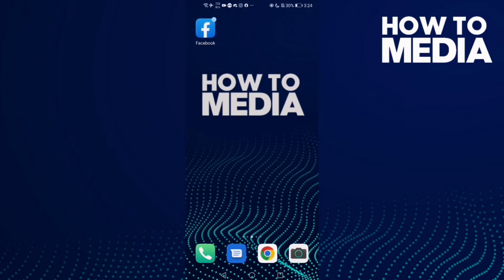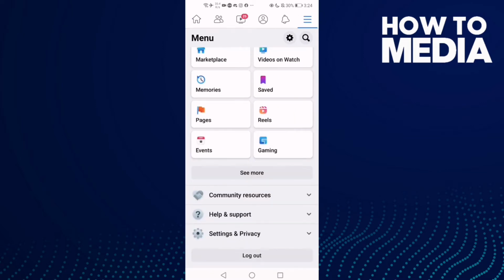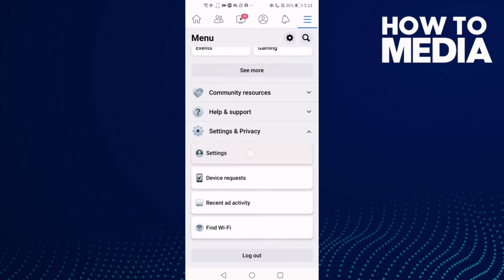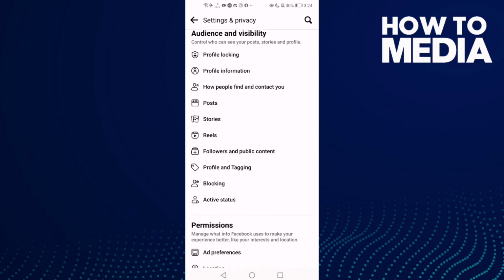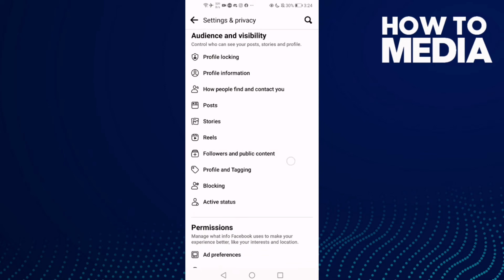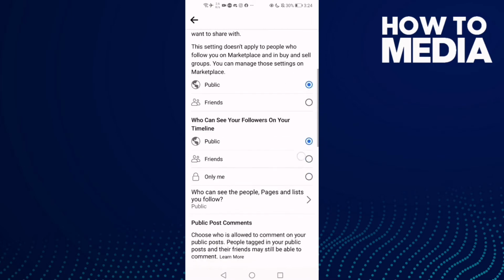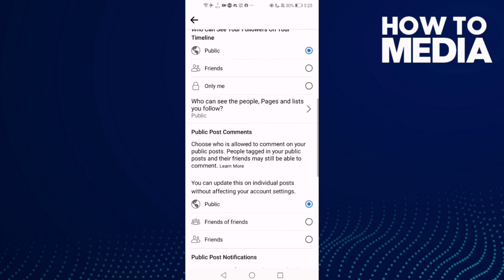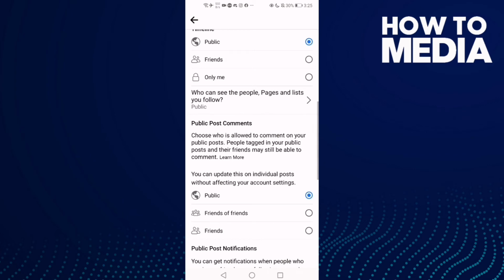How to Find Public Posts Comments Settings on Facebook Mobile App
in this video we discuss :